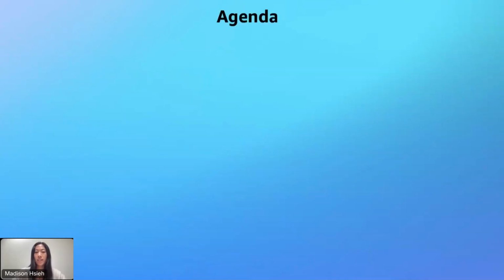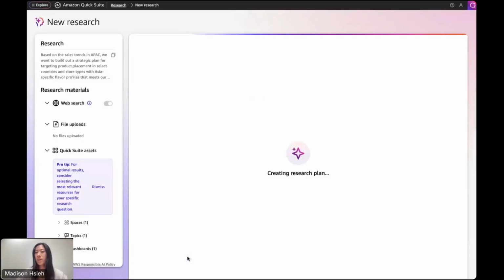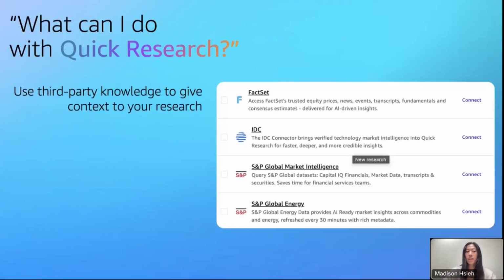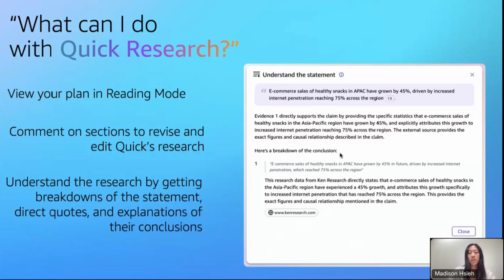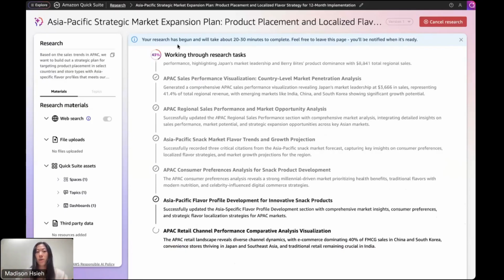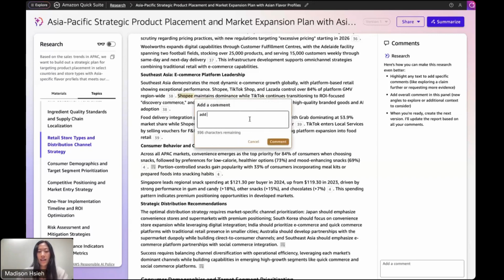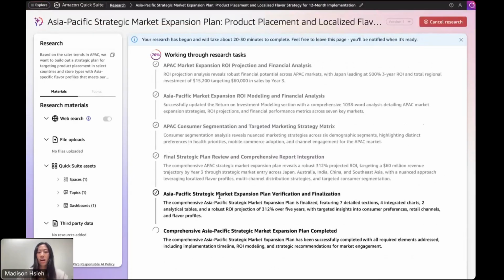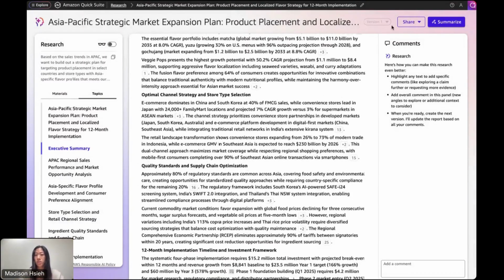Getting Started with Agentic AI Part 4: Quick Research | Amazon Quick Suite Learning Series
In this video, you will learn the benefits of using Quick Research in Amazon Quick Suite, how to build and edit a research plan, and view a demo of how to use Quick Research in your Quick Suite account. This session is a continuation of our parts 1-3, recording available on our YouTube and Community.

More about Quick Suite

Chapters:
00:00 Session introduction
0:47 Session Agenda
1:36 Demo: AnyRetail Snacks Use Case Research Prompt
5:21 What is Quick Research?
6:26 Amazon Quick Suite Overview
7:44 Quick Research Benefits
8:38 Quick Research Capabilities
15:18 Demo: Viewing Generated Research and Summarizing Plan